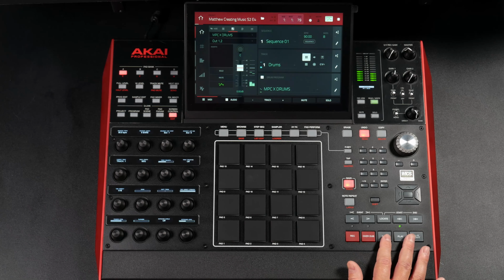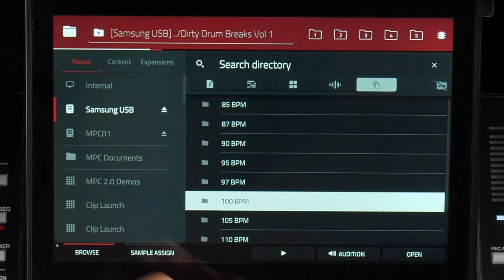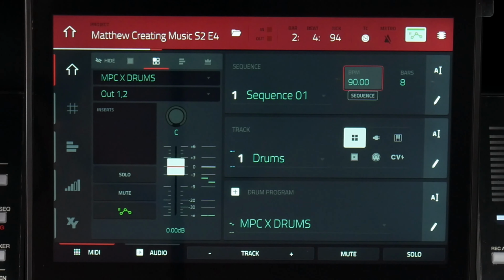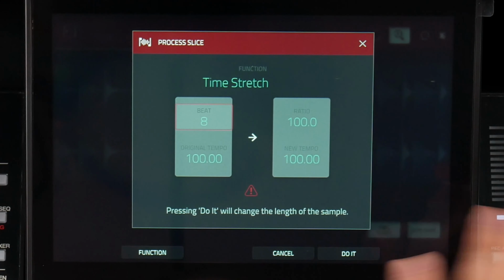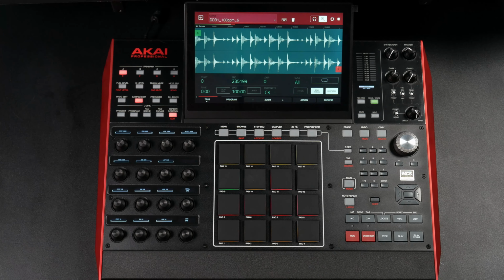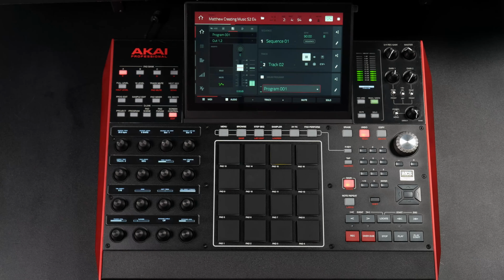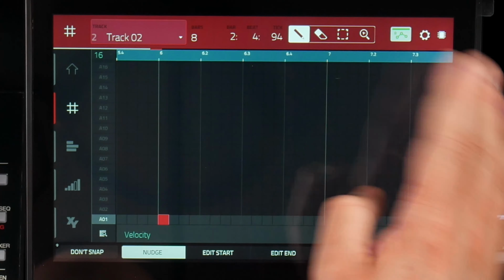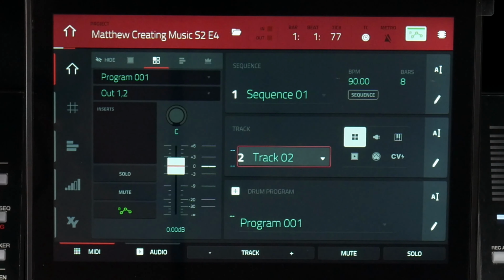MPC X - Time Stretch A Drum Loop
In this video I show you one way to do mpc x time stretch for a drum beat to get it to match the sequence bpm.  MPC X

My Main Pieces of Musical Gear:

➤MPC One
➤Art Studio V3 Tube Pre Amp